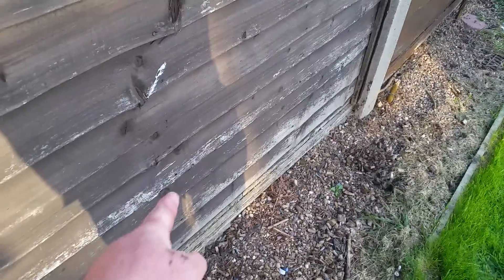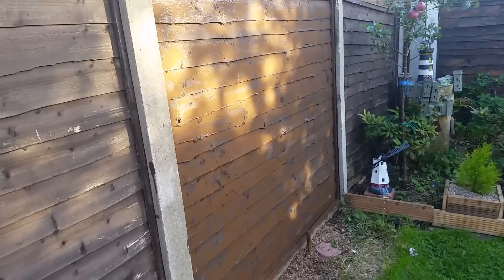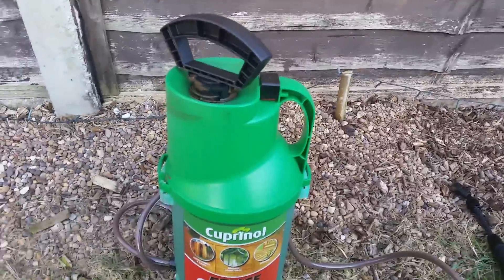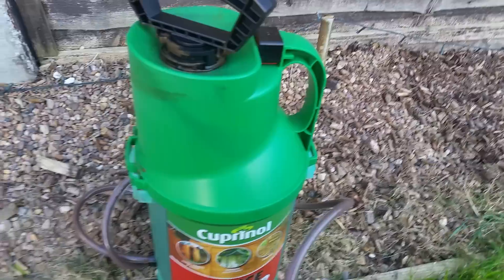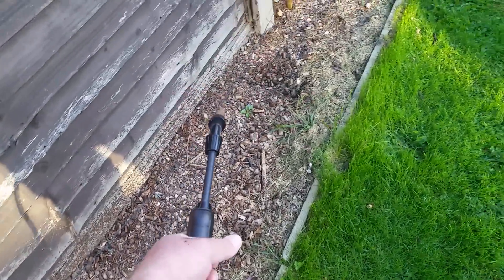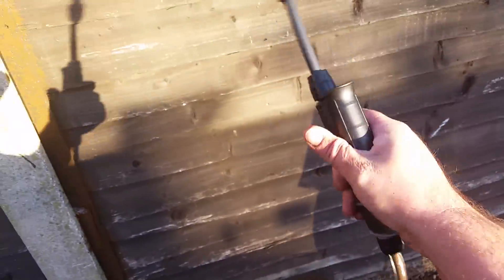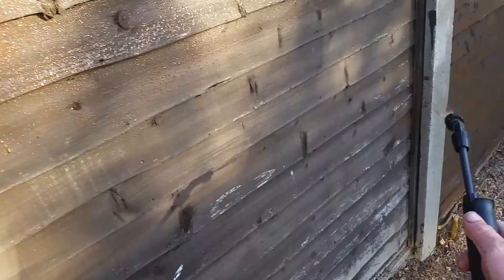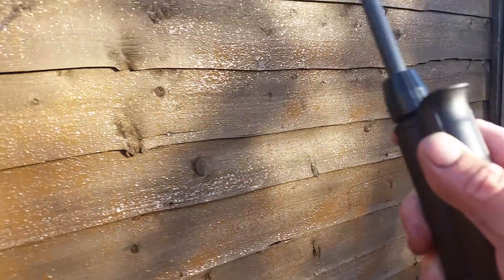Cuprinol shed and fence sprayer review